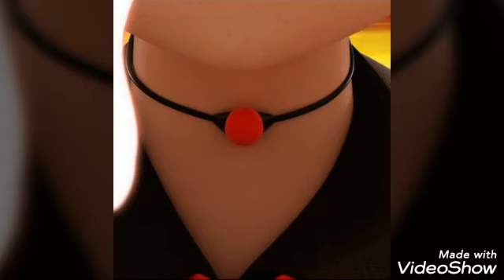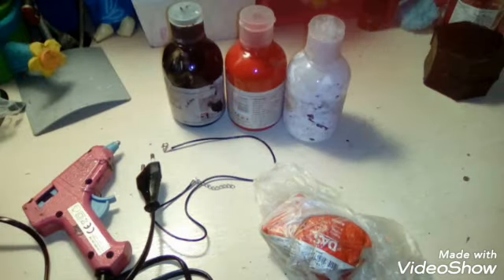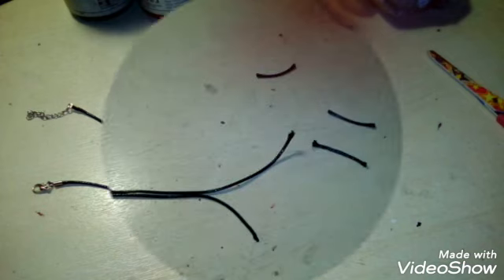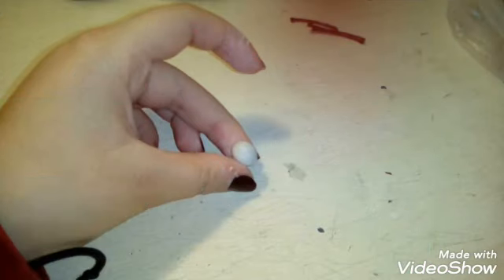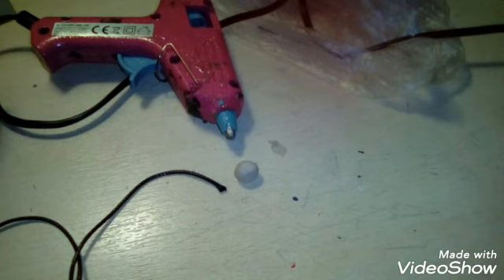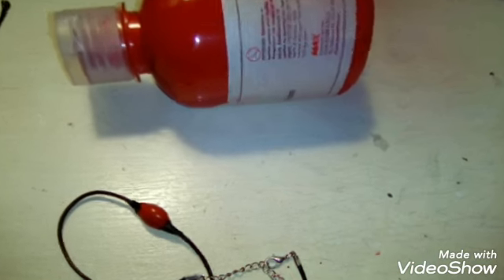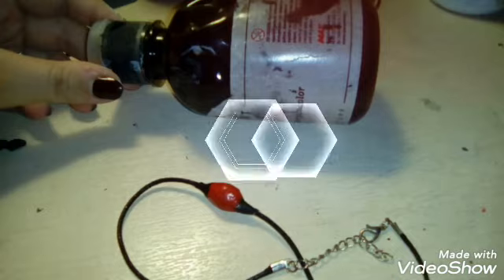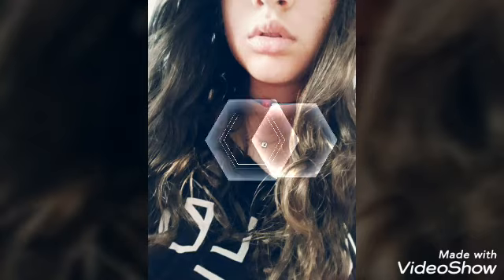Dragon Miraculous DIY Miraculous Ladybug Kagami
The uncharged version of the dragon miraculous is here! the transformed one is coming next week!!!